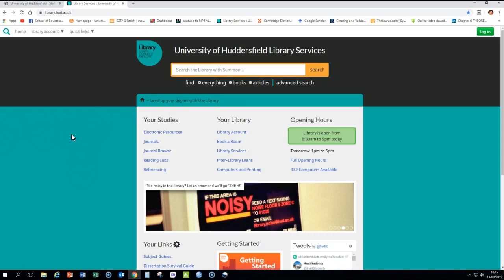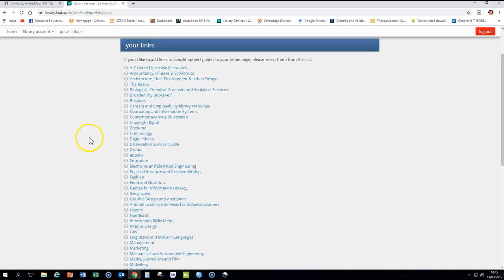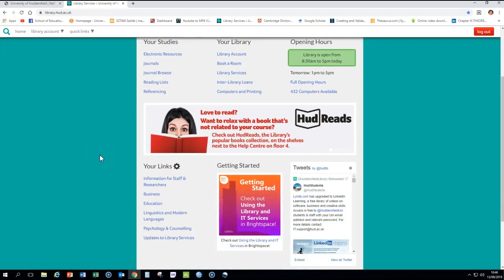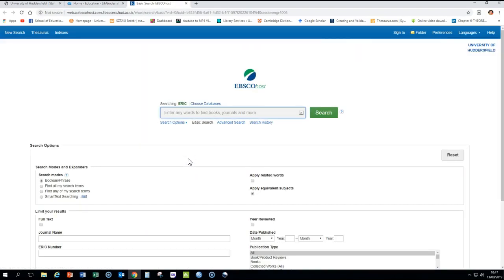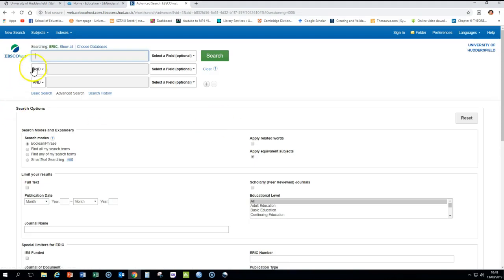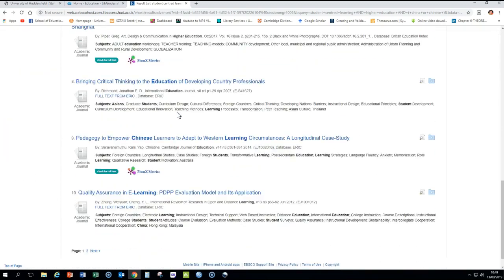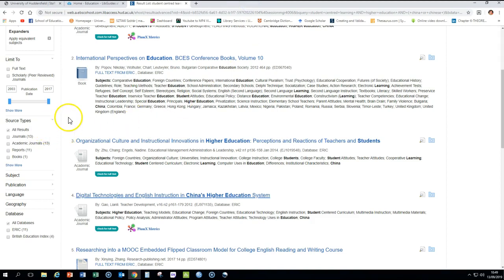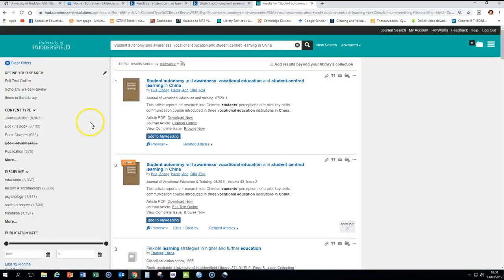Searching for sources: using databases through Summon